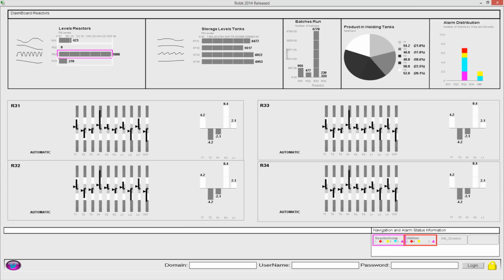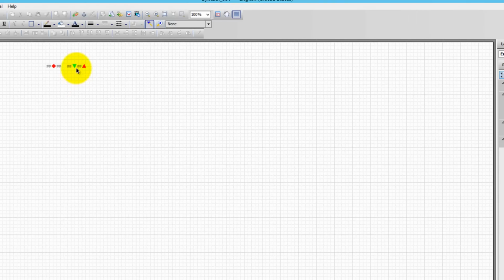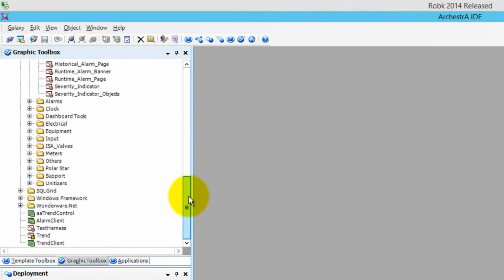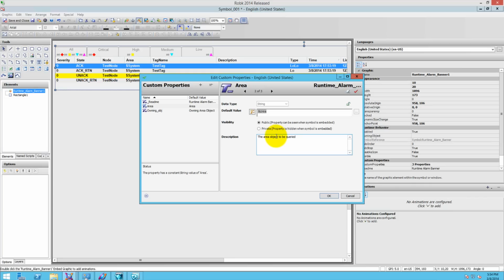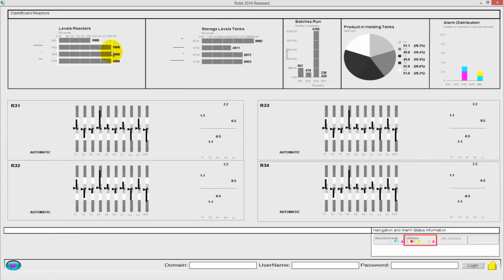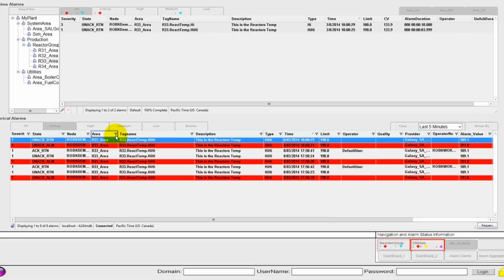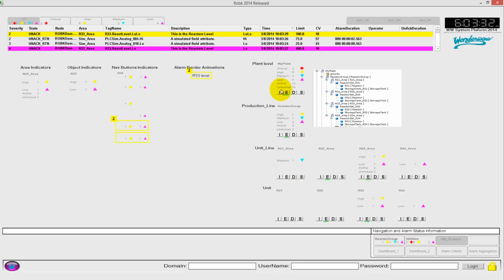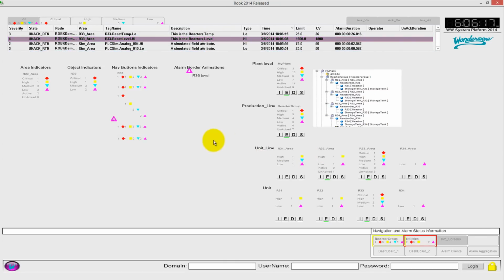Alarm Symbols Wonderware System Platform 2014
In here you will find a short explanation about the Alarm Symbols for Application Server 2014 you can download them